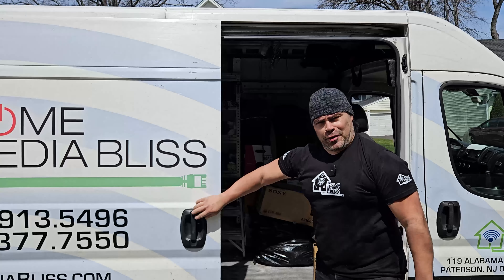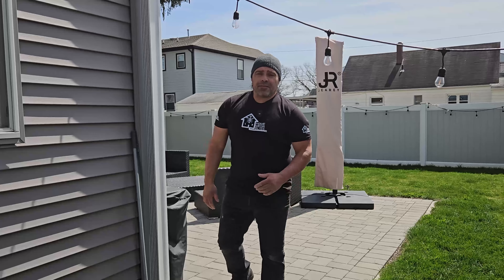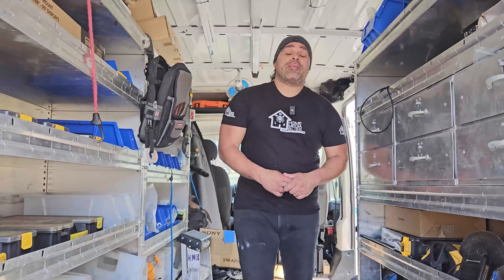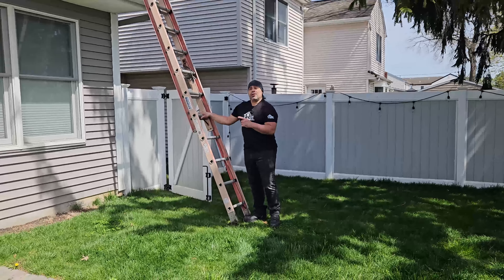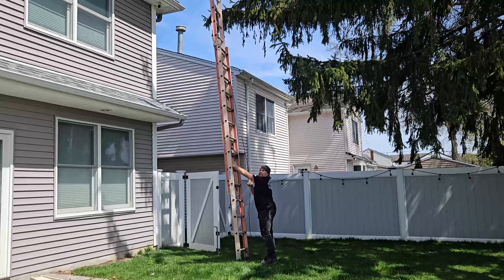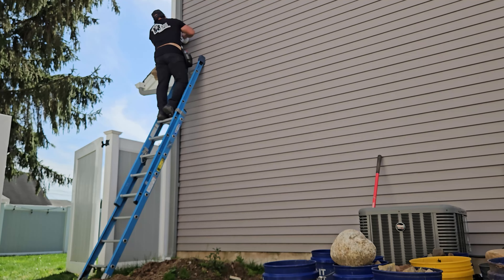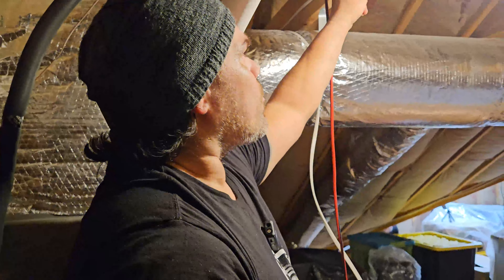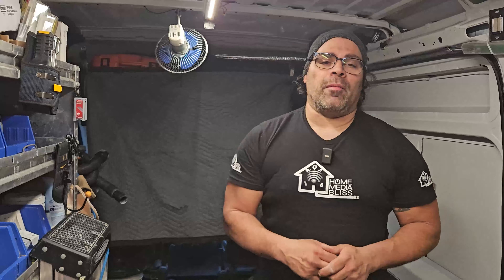How to Upgrade Your Home Surveillance System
Welcome back, Media Crew! Join me and the guys today as we show you us upgrading a previous Luma Surveillance system that we have installed last year. The client figured it was high time to up his security and we were more than ecstatic to do so. As always my fellow crew members, have a blissful day!